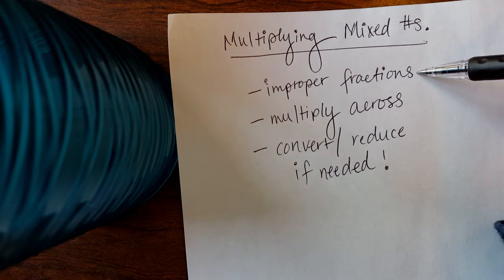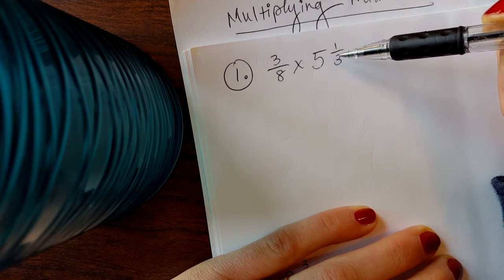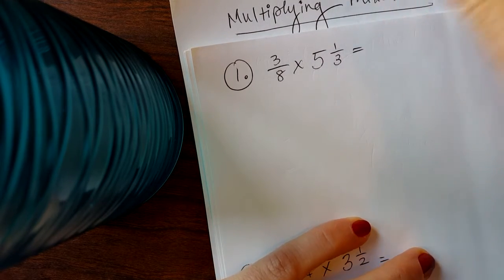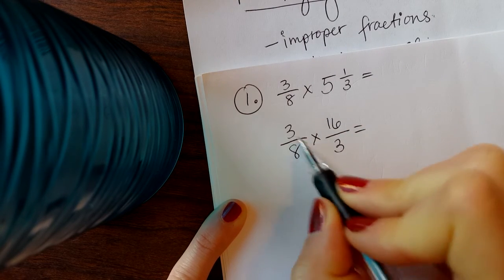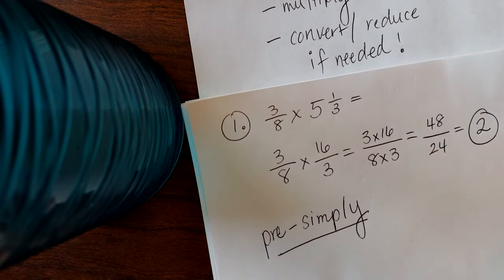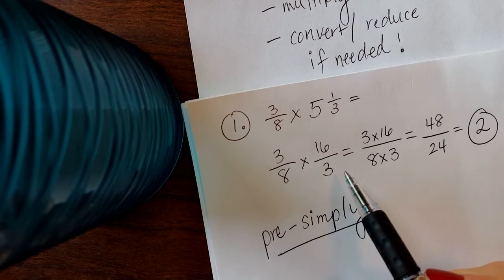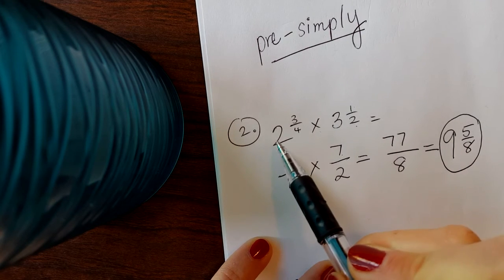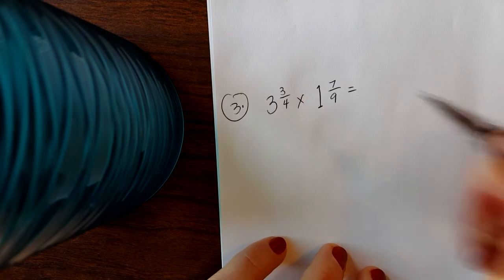Multiplying Mixed Numbers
NOTE: There is a typo in this video (are you surprised??) - about halfway through you should see the word "PRE-SIMPLIFY" not "pre-simply." Sorry about that!